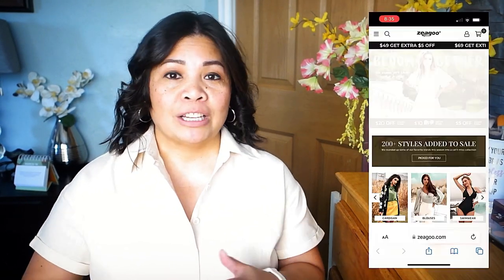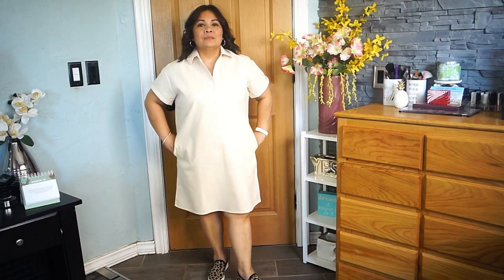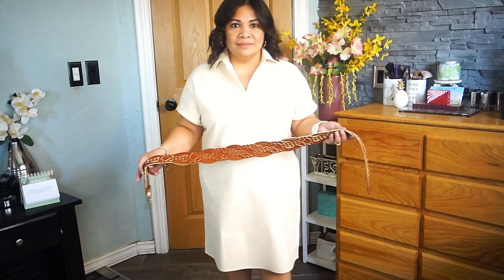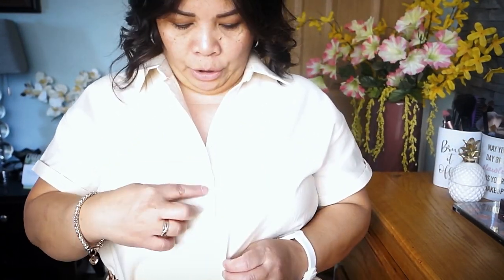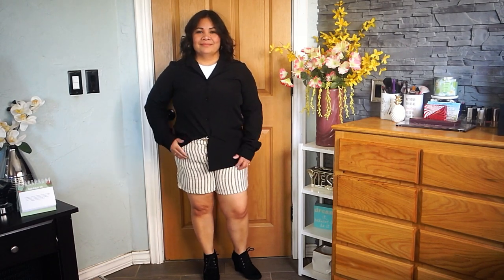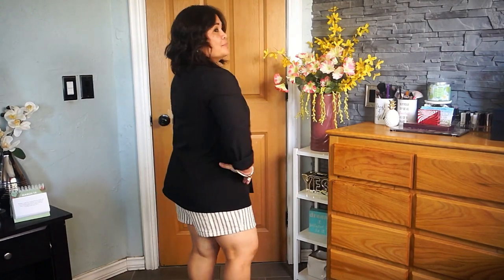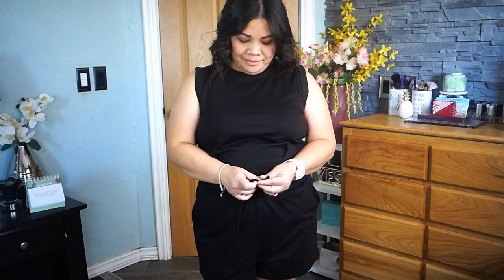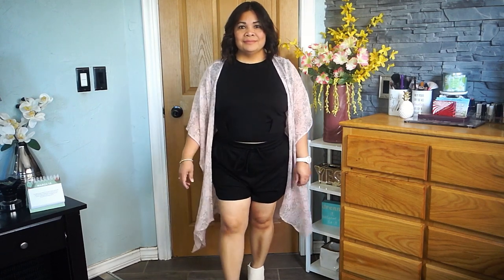Zeagoo Try on Haul 2023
I’m doing a Zeagoo try on haul. They sent me 3 items to share it with you guys.
30%OFF code: Rachel

You can get the same style item which I'm wearing in the video at any link(official Zeagoo webiste）:

Thank you for supporting my channel:
Tip Jar:

Thank you guys for watching and hope to see you soon!

Love lots,
It’s Rachel